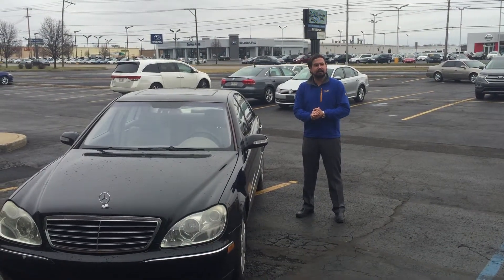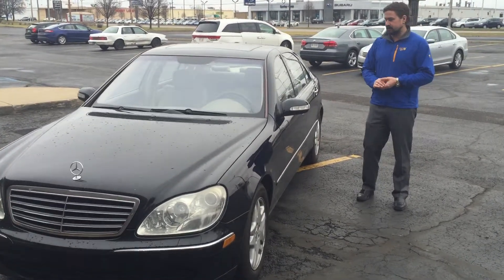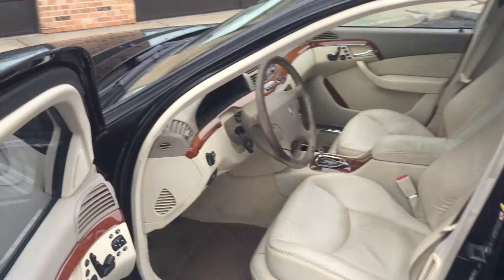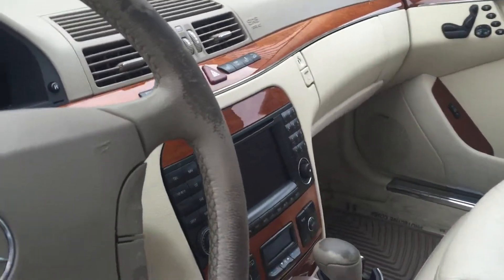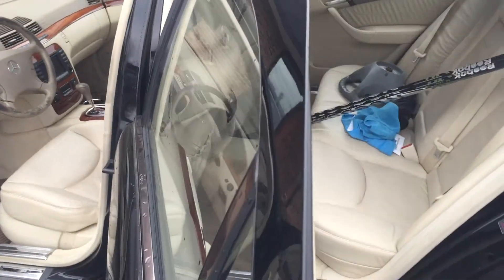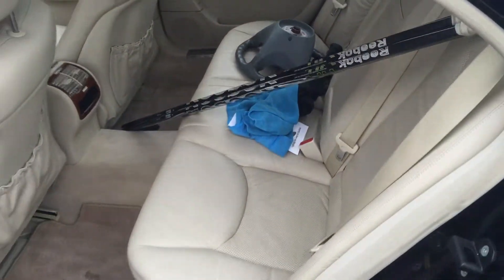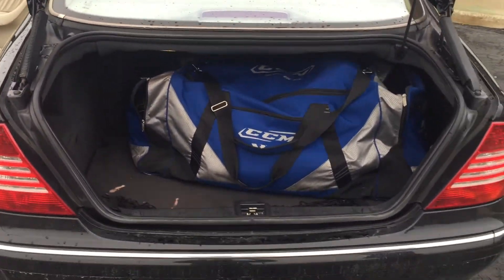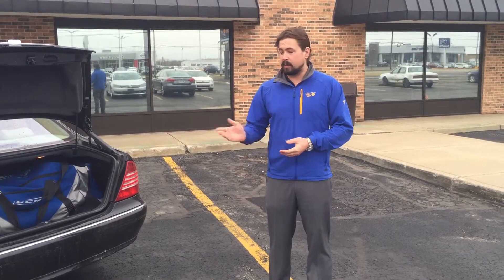Your New 2003 Mercedes-Benz S430 at our Training Center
Taggart James shows you this gorgeous 2003 Mercedes-Benz S430.  Located here at Gurley Leep Training.